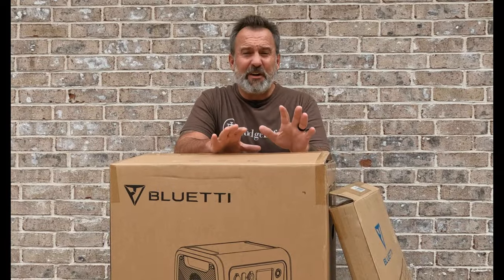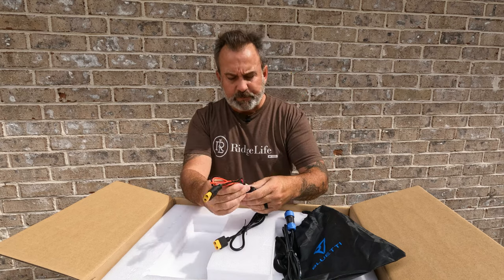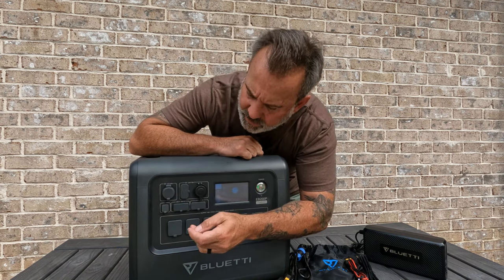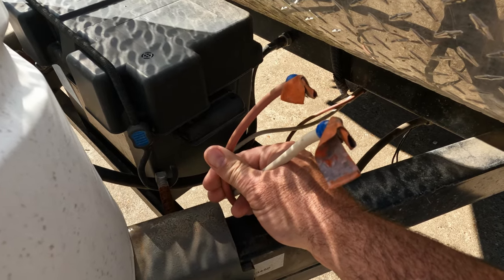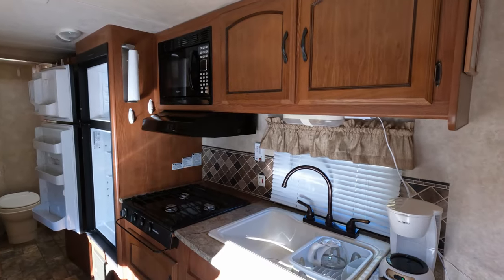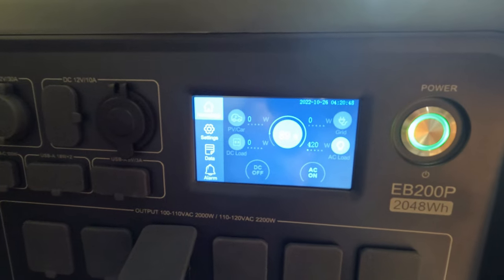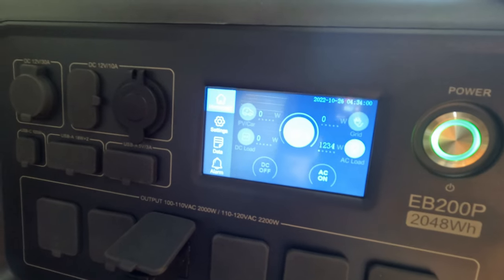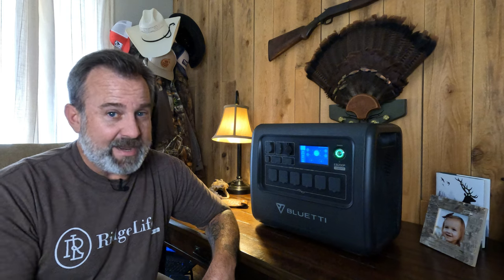Can This BLUETTI Portable Power Station Run EVERYTHING On The Camper?!? | Unboxing & Review | EB200P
Welcome to RidgeLife. In this video, we put the Bluetti EB200P portable power station to the test with a complete unboxing, setup and review. We also perform a load test of all of the electrical devices in our RV Camper. We even try to overload it with the air conditioner and other devices. Did it work?

BLUETTI Portable Power Station EB200P 2200W 2048Wh Solar Generator with 6 AC Outlets (4800W Surge) Lithium Battery Backup for Home Use Emergency Outdoor Camping Vanlife

[Stronger Inverter] -2200W AC output means you can power larger load devices such as coffee machines, kettles, fridges, hairdryers, power tools, window air conditioner and more at anytime without worry. Ideal power generator for outdoors and indoors
[Power 17 Devices Simultaneously] -Featured with 6 AC Outlets, 1 12V/30A RV Port, 2 15W Wireless Pad, 1 PD 100W USB-C, 4 USB-A, 1 12V/10A Car Port and 2* 12V/10A. This All-in-One Power Station is Perfect for Use at Home, Parties, Camping, Tailgating and as an Emergency Power Back-up.
[Super Fast Charging] - EB200P takes up to 900W solar and 500W AC input. Dual charging by both, you can feed it up in less than 2 hours at 1400W.
[Safety is Our First Concern] - The BLUETTI EB200P utilizes the safest LifePO4 battery cell to ensure the stability, the longest 3500+ life, better heat dissipation, higher discharge rate for the product and the advanced Battery Management System (BMS) built in EB200P protect your devices from overload, overcurrent, short-circuit, over-temperature, etc.
[What You Get] - BLUETTI EB200P portable power station, AC adapter, Solar/Car charging cable, XT90-aviation cable, User manual, 24-month warranty, and friendly customer service.

00:00 INTRO
00:27 Unboxing
02:22 Charging Input and Output Ports
05:40 Touchscreen Operation and Setup
08:50 Phone Charging Via USB
09:30 Space Heater Test
10:22 Phone Charging Via Wireless Charging Port
12:52 RV Camper Device Testing
14:17 Water Pump
15:11 Gas Heater Blower
15:57 Refrigerator and Freezer
16:27 Microwave
16:59 Coffee Maker
17:35 Air Conditioner
18:39 Overload Test
20:37 EB200P Review and Comparison to AC200P and AC200 MAX